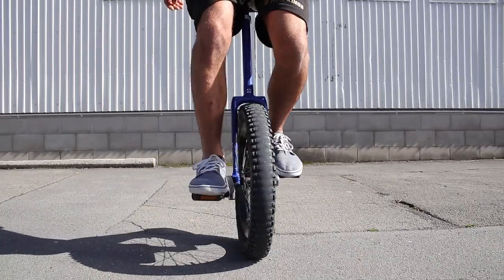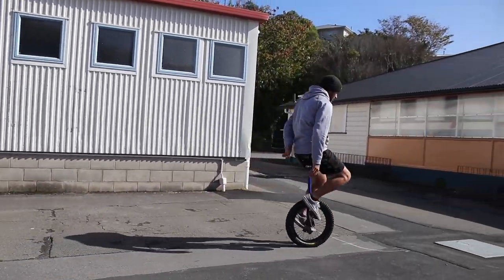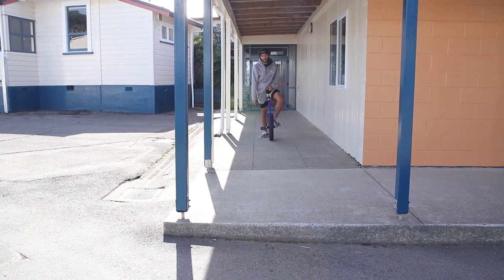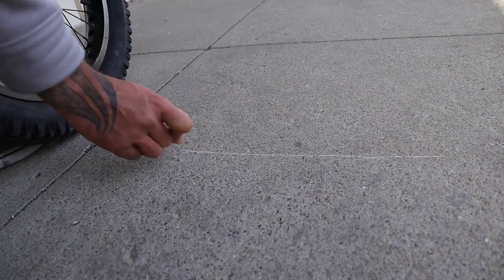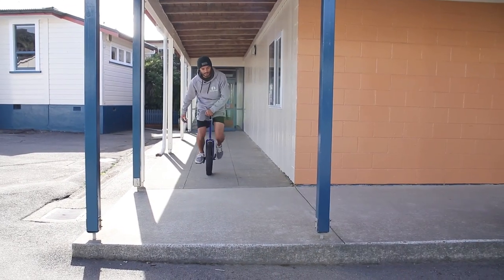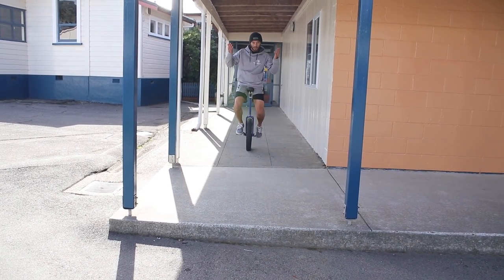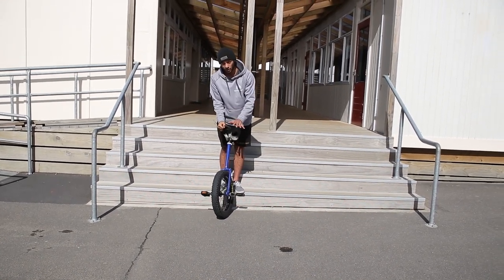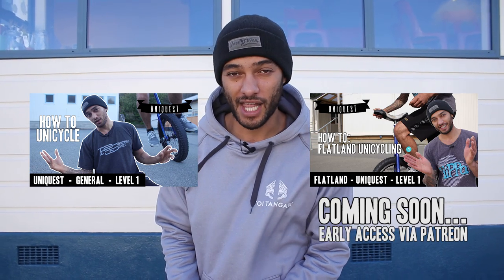Street Unicycling - UNIQUEST - Level 1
Now focusing on skills to build your ability as a STREET unicyclist! Chris Huriwai teaches the basics, with a big focus today on correct rolling hop technique down a curb.

★Street Level 1:
90-90 twist/bunny hops 0:41
Rolling hop down curb / How to take run-up 2:34
Drop mount (jump mount variation) 7:37

★Leave comments/suggestions below!